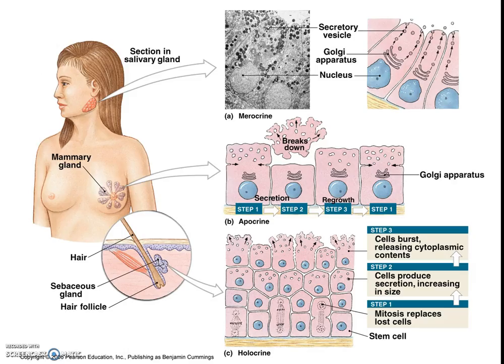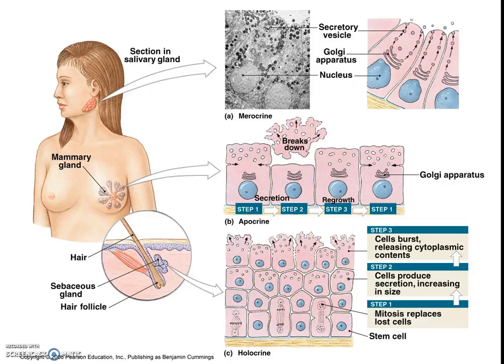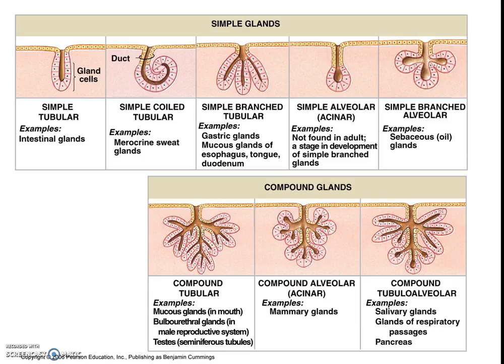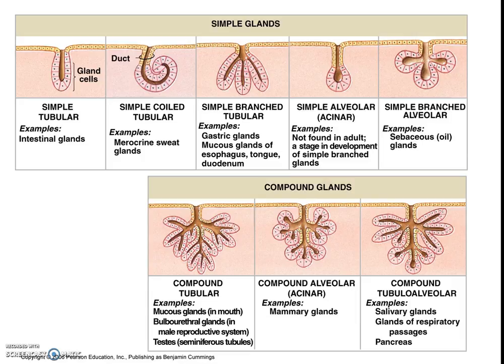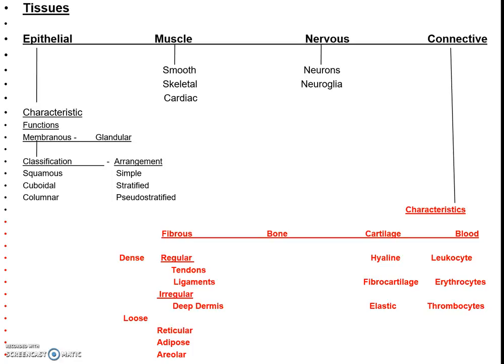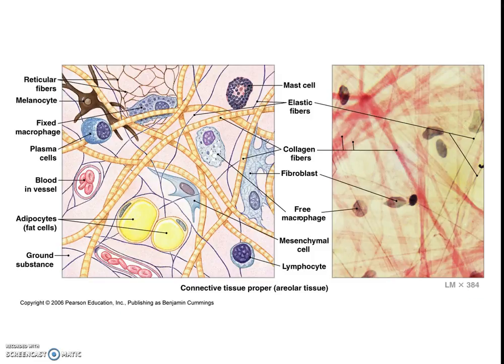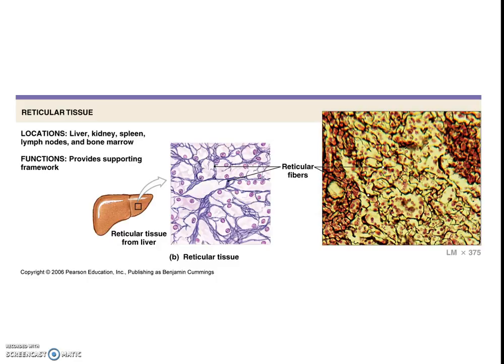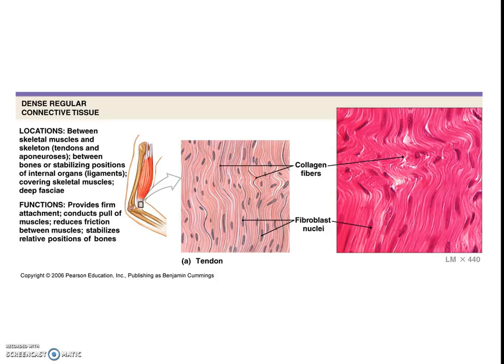Connective Tissue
Continuation of the Tissue material concentrating on connective tissue